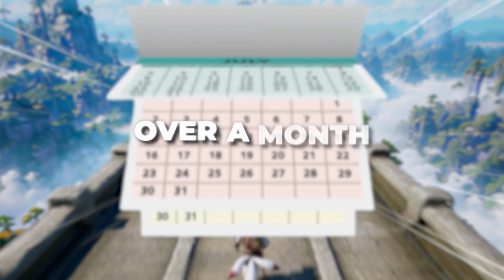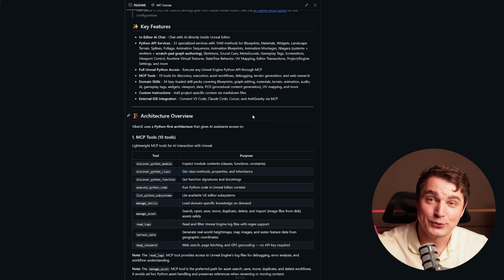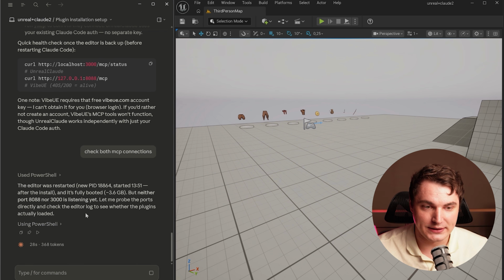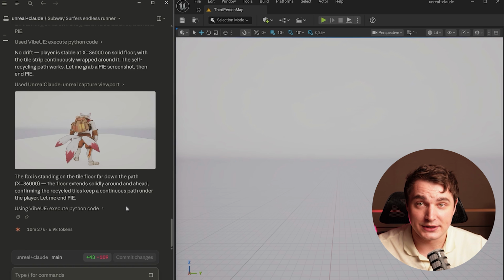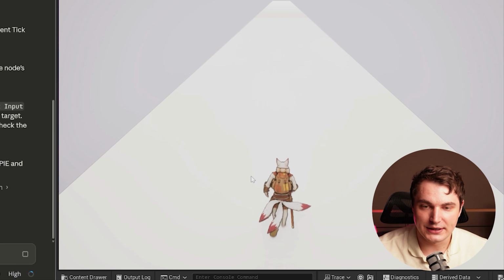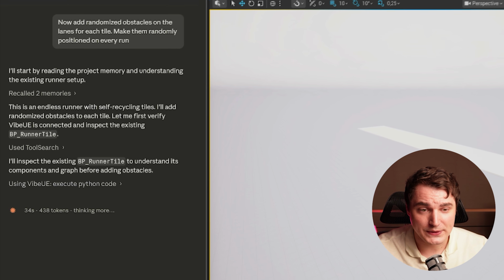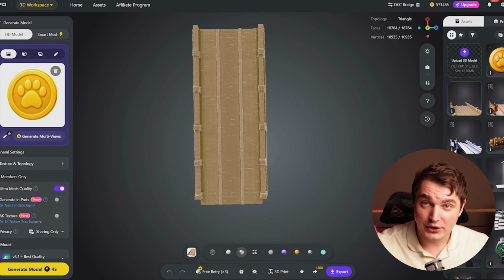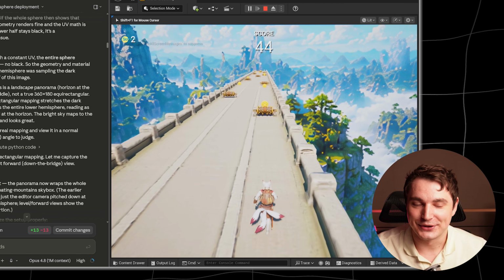Claude Code Took Over Unreal Engine 5 and Built a Game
I spent over a month trying to get Claude Code to actually work inside Unreal Engine 5.

But I found gold for you: two plugins that actually work together with Claude Code, and they’re completely free. The only thing you pay for is Claude Code itself. I’ll show you exactly how to install it, how to prompt it so it actually helps, and the workflow I use myself: bringing in my own assets, dropping them into the engine, and having Claude build around them.
Learn the complete process of turning AI-generated assets into production-ready 3D characters — from concept to UE5.
⏱️ Chapters
00:00 Intro 🚀
01:10 Why most Claude + UE5 setups fail
03:00 The two free plugins
05:15 Getting the API key and MCP connection working
07:25 Launching Claude inside the project folder
09:20 Prompting Claude so it actually does useful work
11:10 Cleaning up the scene and working with your own assets
12:55 Building the game prototype
14:40 Blueprint changes, logic, and iteration
16:05 Final playtest and takeaways